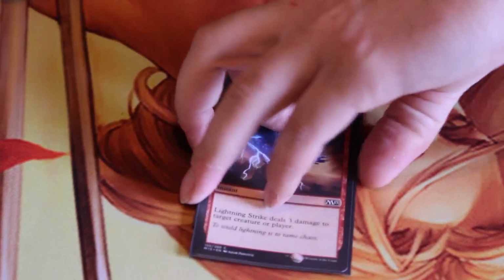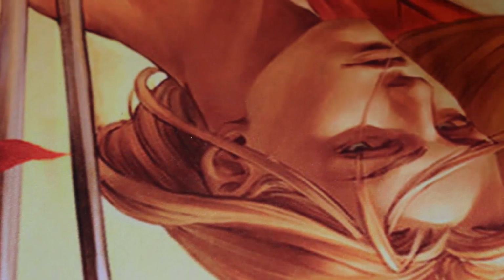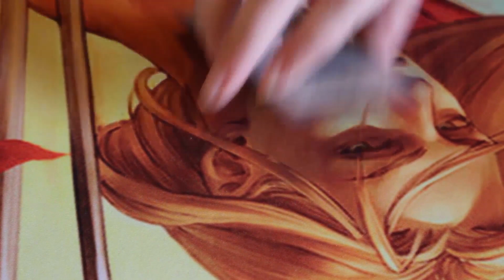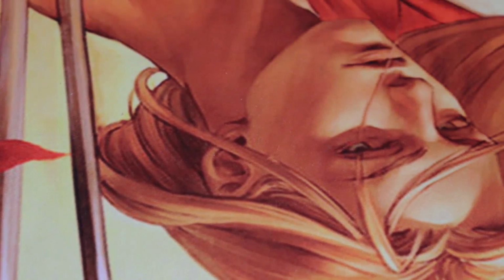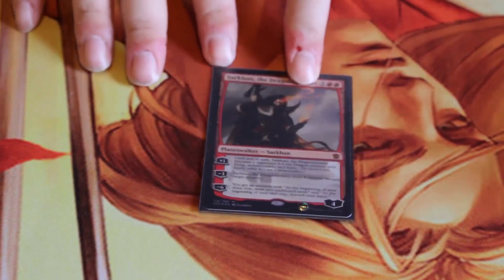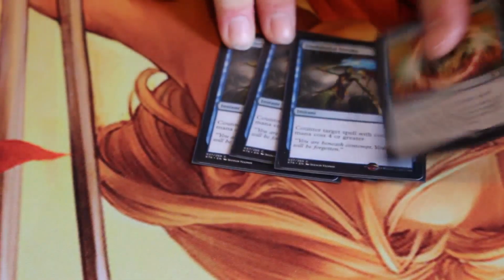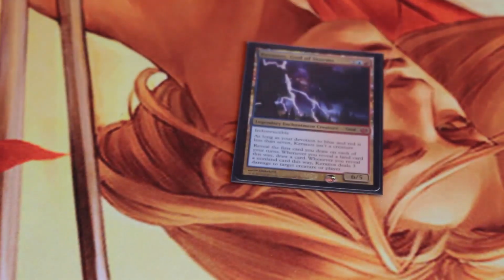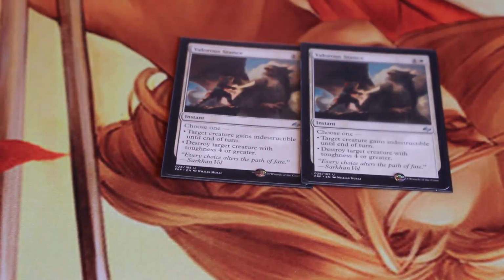MtG Deck Profile: Jeskai Tempo post FRF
Saw some awesome deck ideas over at r/spikes on Reddit, and one in particular caught my eye that I felt compelled to build for myself :D

Had fun with it so far, gives me a great excuse to run some of the cards in Fate Reforged without exposing myself to too many hype cards (gotta keep that hipster mentality up!), but yeah, check it out :D